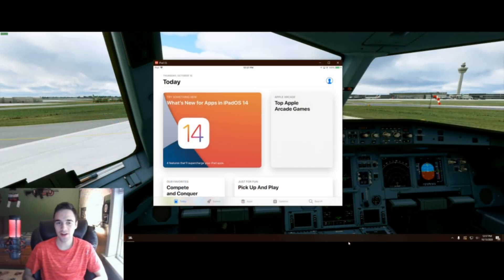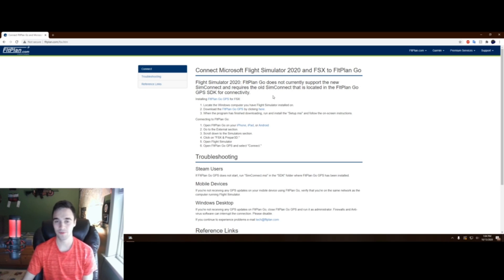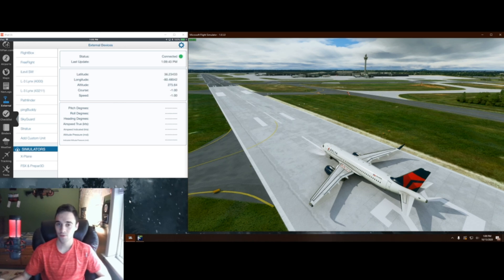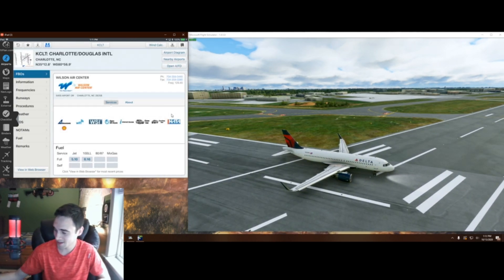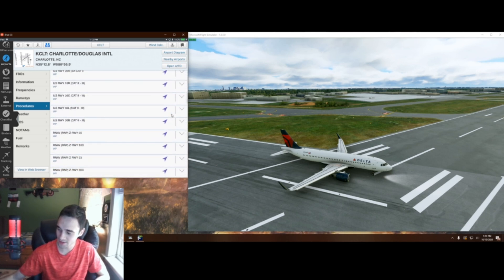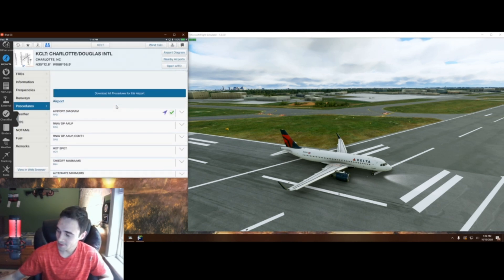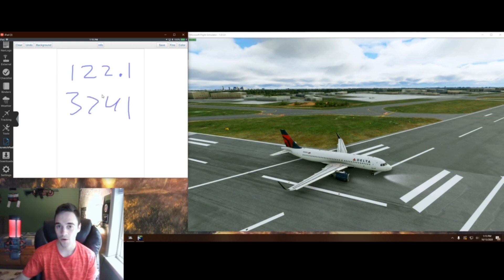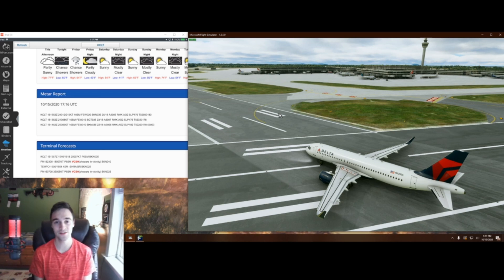Flight Simulator 2020 - MUST HAVE Free App - FltPlanGO - Crazy Features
NOTE!!: Unfortunately, my "American Ignorance" got the best of me and I did not realize that this was only available for the USA and parts of Canada. So sadly, if you live/fly in Europe, Asia, Australia, South America, this app will not work and you might have to bite the bullet and buy NaviGraph for these features.

In this video, we will look at an AMAZING free app for Microsoft Flight Simulator 2020 that will make your life as a pilot much easier! It is a very simple setup for a great reward! With this app, you can view approach plates, departure plates, a world map, airport diagrams, and much more ALL with your plane displayed! This is a must have app for MSFS2020!

0:00 - 0:45 - Intro
0:45 - 1:24 - What is FLTPlanGO?
1:24 - 2:30 - Getting the app
2:30 - 4:05 - Getting the computer coupler
4:05 - 4:55 - Connecting
4:55 - 6:42 - Viewing the airport chart
6:42 - 8:54 - Approach/Departure plates
8:54 - 10:41 - Drawing on the charts/doodle pad!
10:41 - 11:45 - Weather
11:45 - 12:33 - Final words/Outro

My Loyal Patreons:
1. GEORGIOS
2. 4etznab
3. GamerOMK

My PC Specs:
CPU: Intel Core i7-9700K
GPU: Nvidia GTX 1080-Ti
SSD: PNY CS900 480GB
HDD: WD Blue 1TB
HDD: Toshiba DT01ACA100 1TB
HDD: Seagate Barracuda 2TB
RAM: Crucial & Corsair 32GB
MBD: Asus ROG STRIX Z390-H GAMING